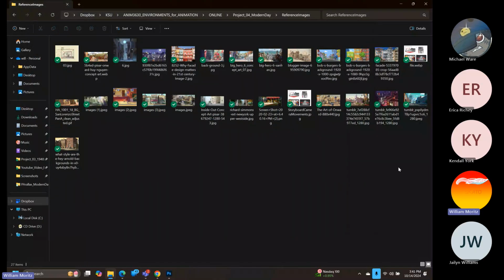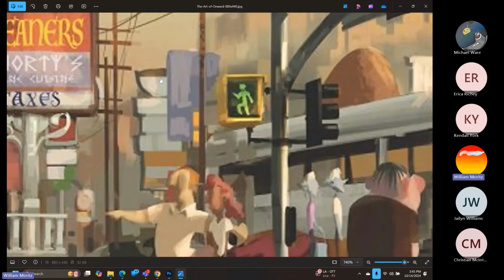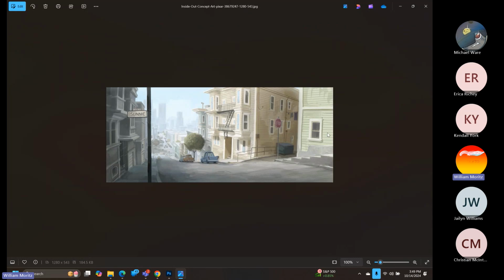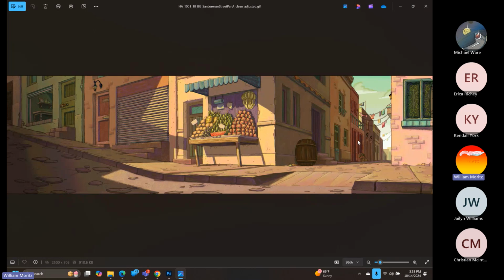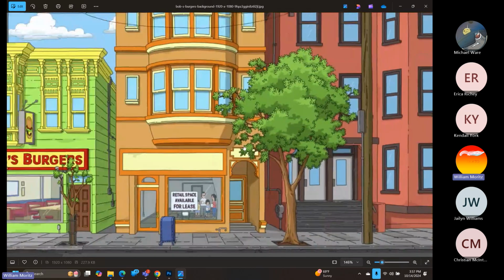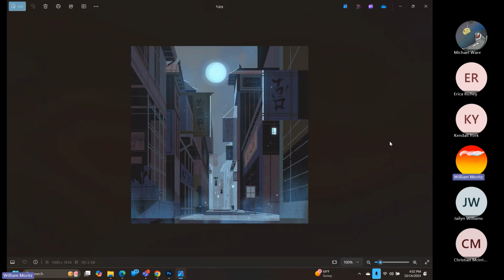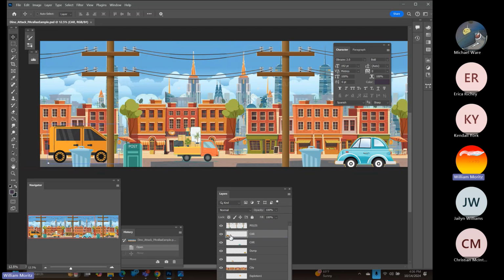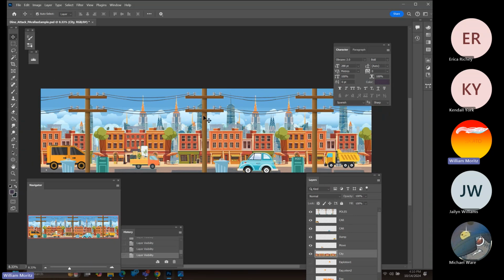Environments For Animation - Modern Times - P1 Intro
In this video you will find a general overview and project description for how to think about modern environments. Iet's take a look at some Pixar background artist work as well as background art from other TV shows and movies that takes place in the relative now.

This video also shows you how to prep your photoshop file for after effects. This is meant to give you and idea of how to think about this assignment from the start so you can budget an plan your strategy accordingly.